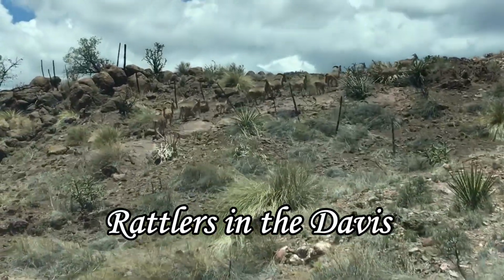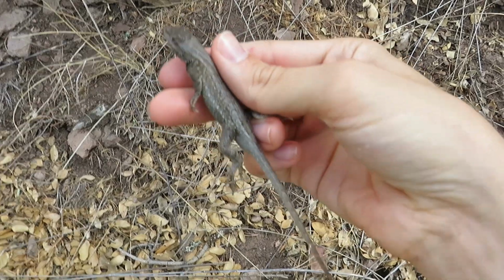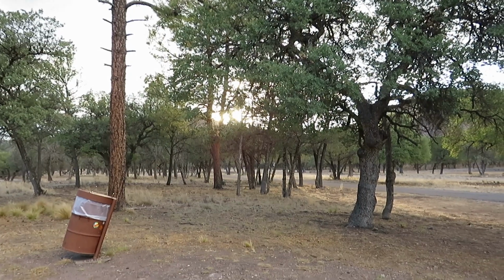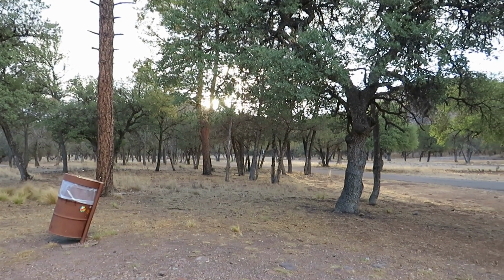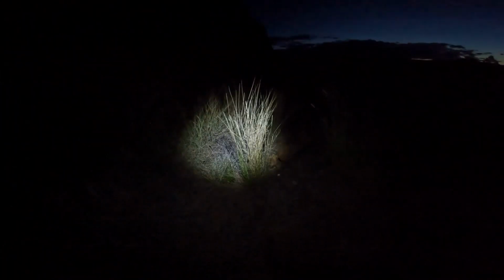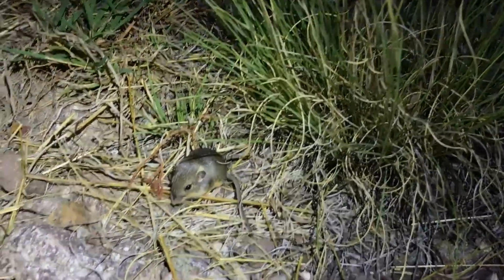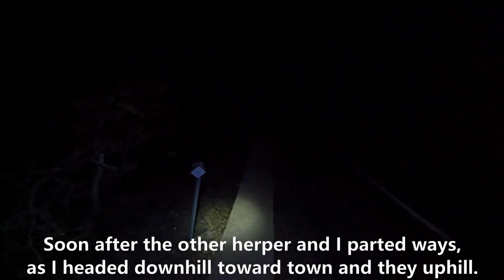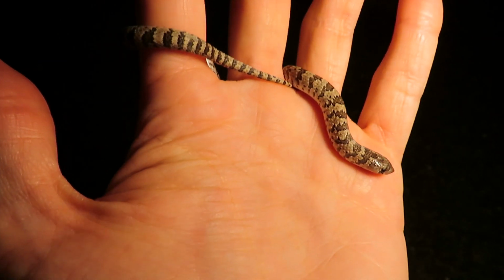Rattlers in the Davis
The final Texas video from this year; a daytime start with many mammals and birds gave way to an evening with, relatively few, but extremely quality snakes...including a brand new species I've wanted to see for several years.

but individual links also below